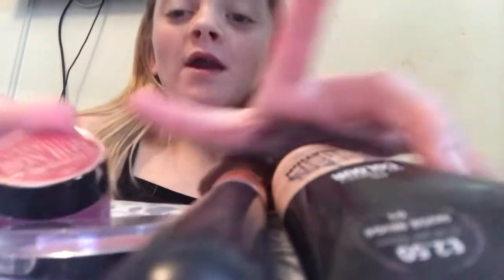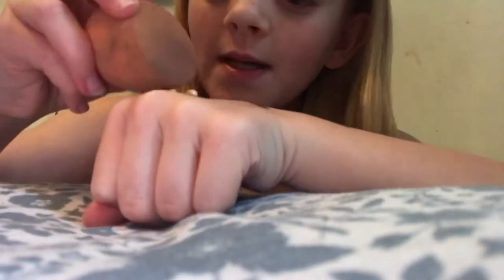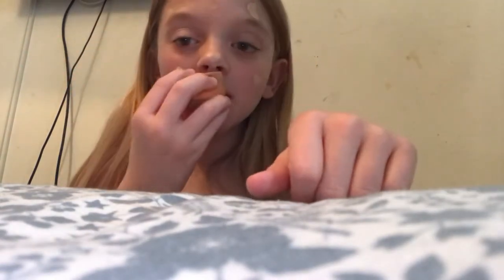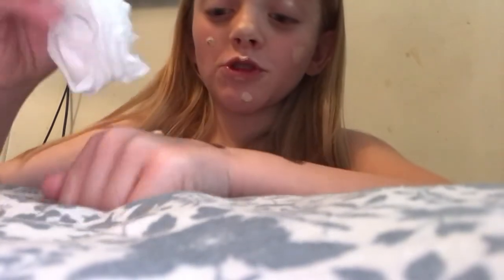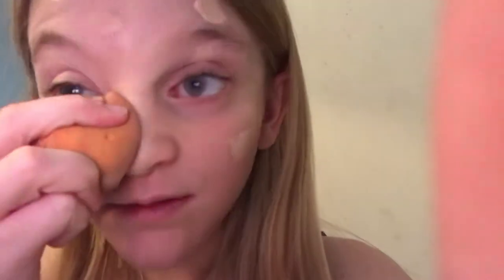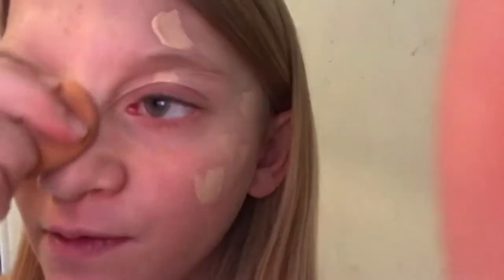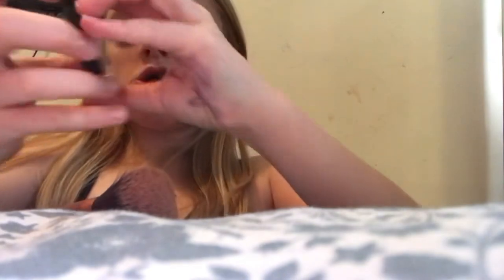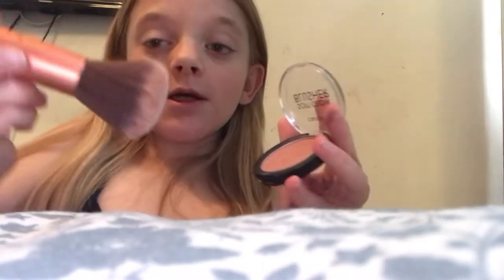Make up Tutorial￼￼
Pop Rocks

Hey I’m Poppie and I’m 9 years old… and I love makeup!